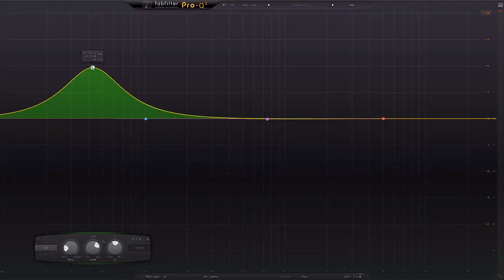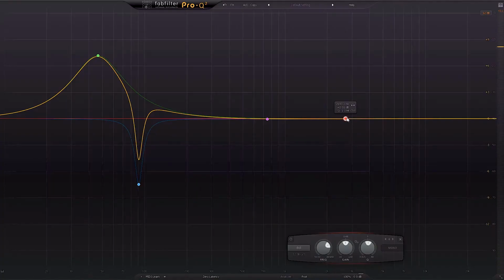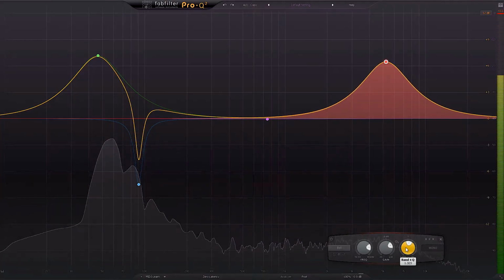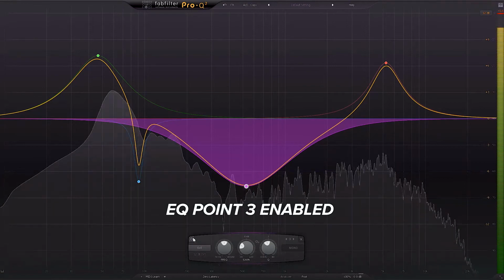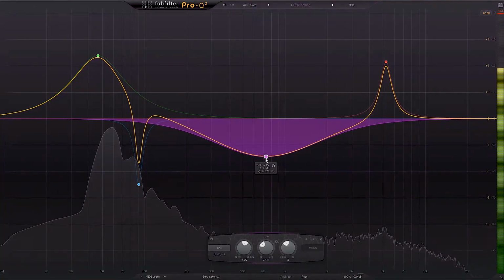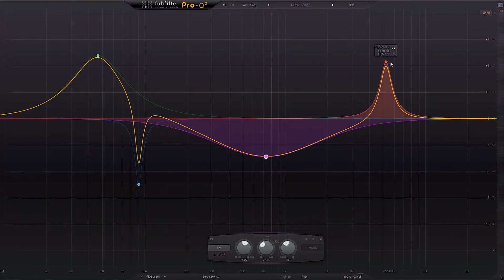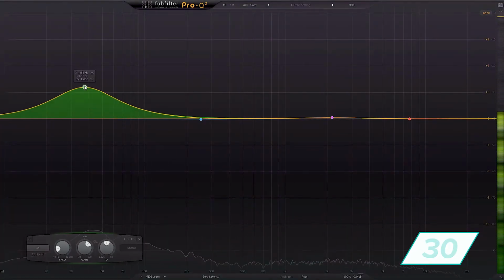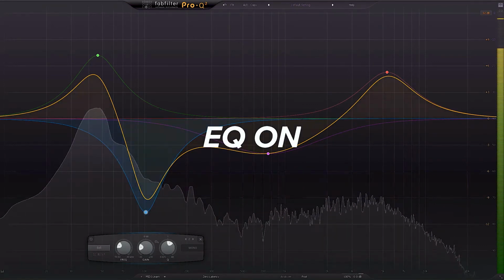How to EQ any kick drum in just 30 seconds!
If you'd like to make a financial contribution to help me keep this going